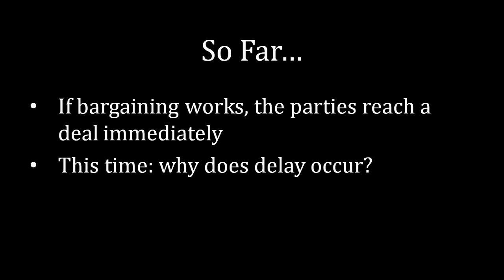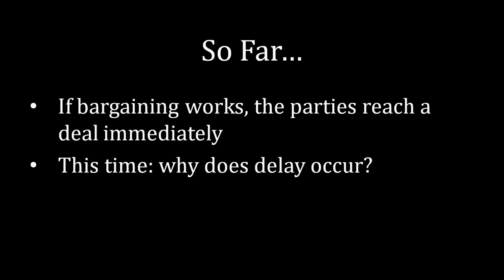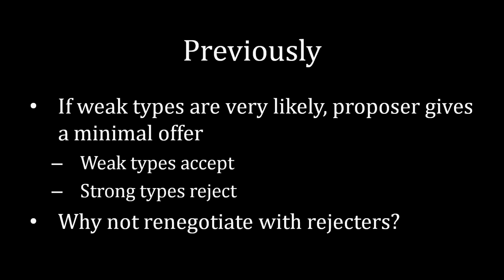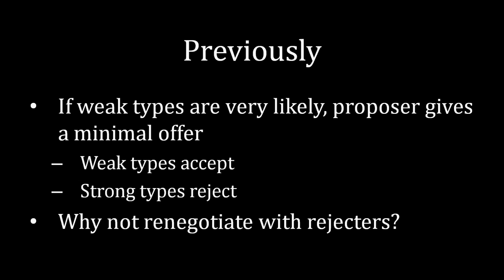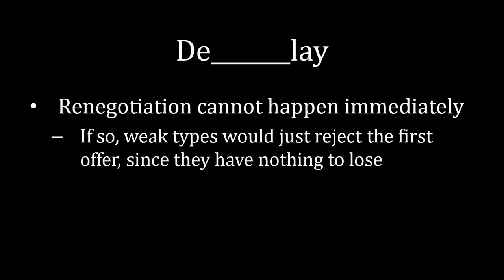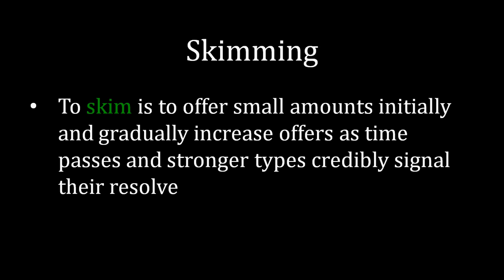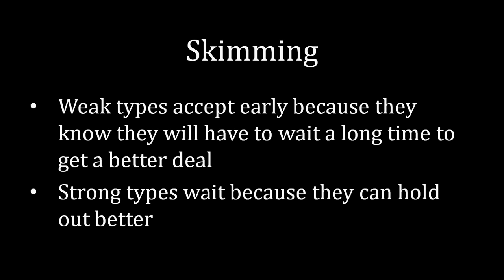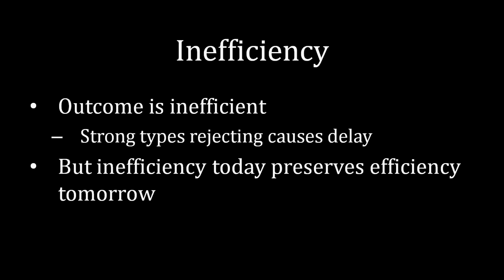Bargaining 101 (#29): The Skimming Property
What happens when you can reject initial offers in the hope of reaching a more favorable agreement? You get the skimming property. As long as delay is costly, stronger types can reject initial offers, credibly reveal themselves through the delay, and reach better agreements later on. Weaker types cannot afford to suffer that delay and accept smaller agreements immediately.

Purchase Game Theory 101: Bargaining from Amazon